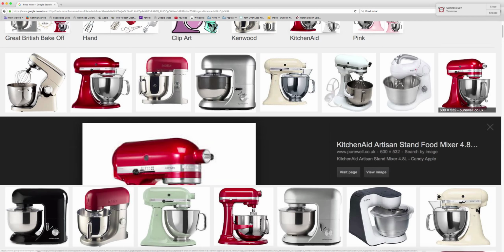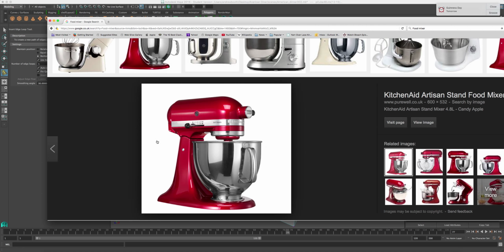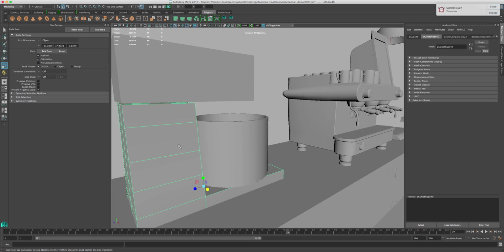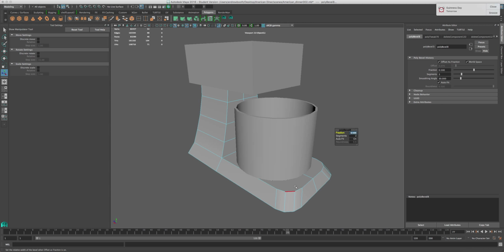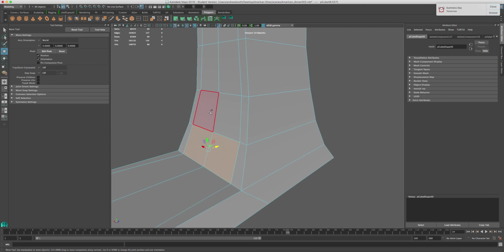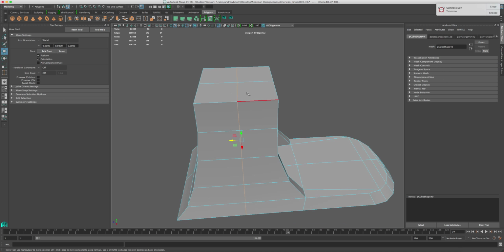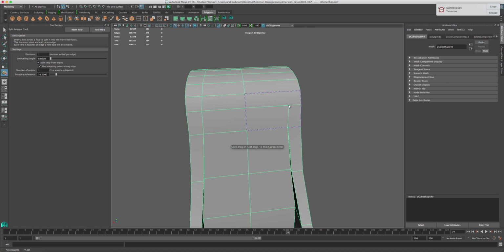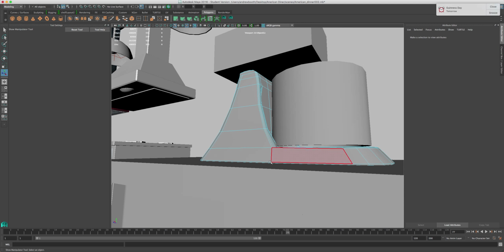Day 27 - silhouette base build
Day 27 of 3D tutorials which discuss building the silhouette base of the food mixer